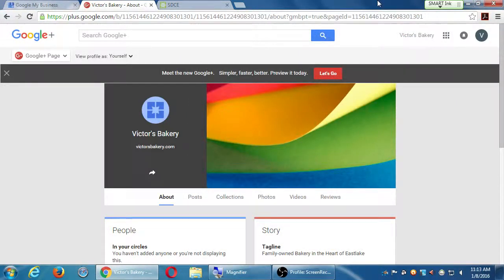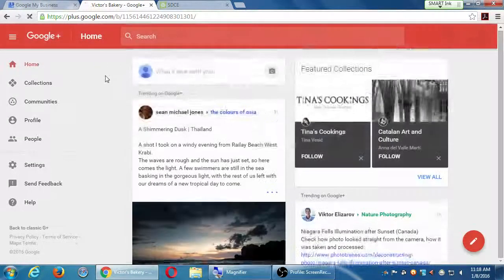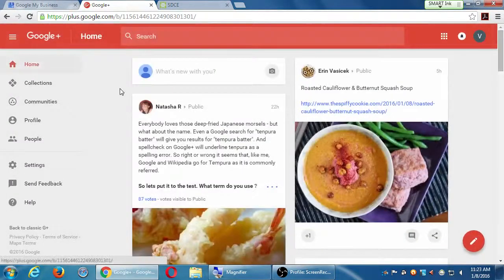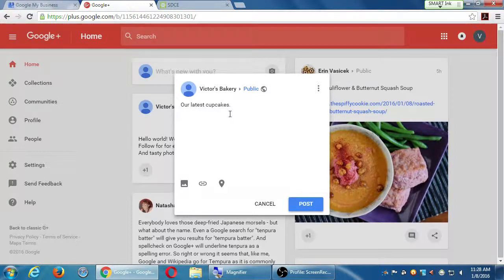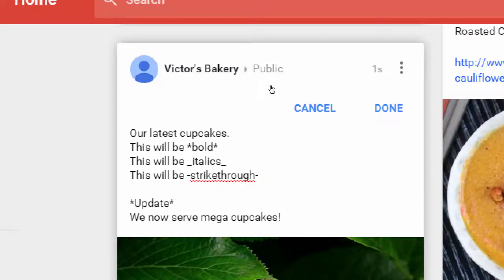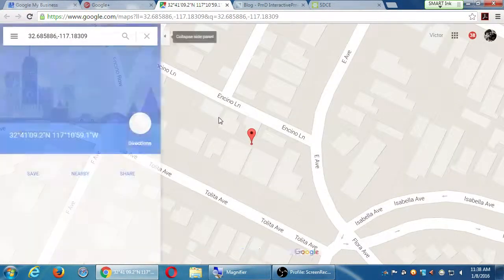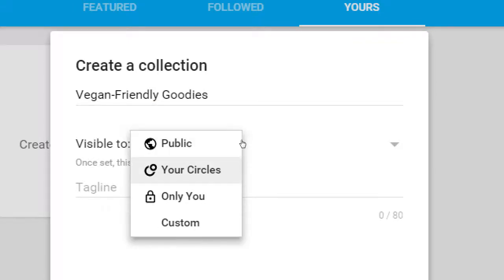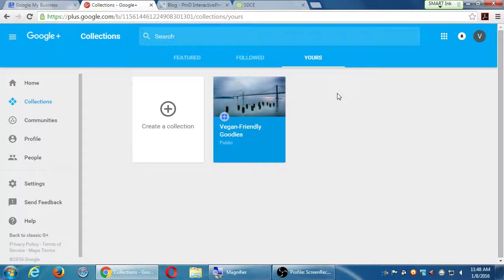SDCE January Adv Google 2016 01 08 C